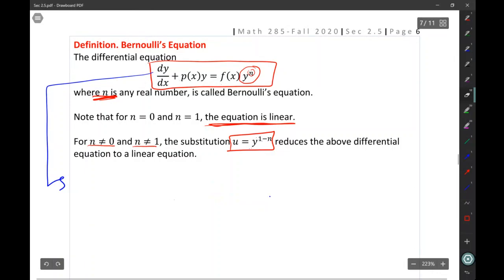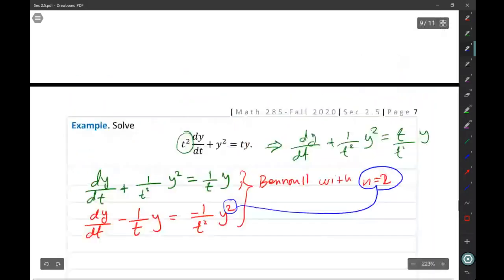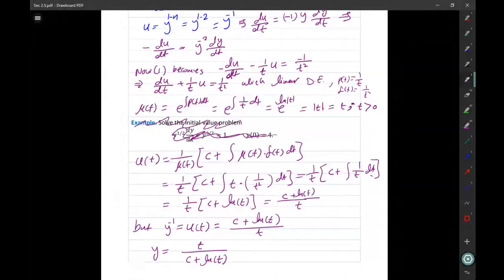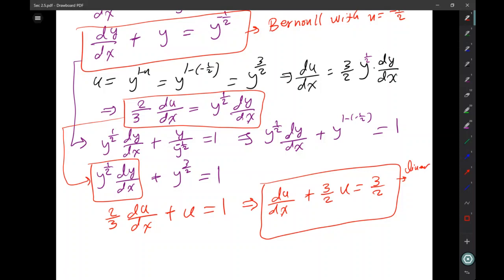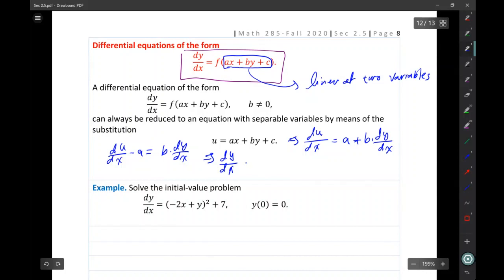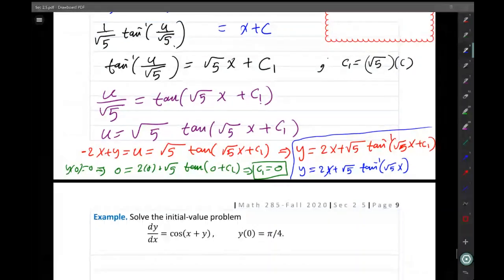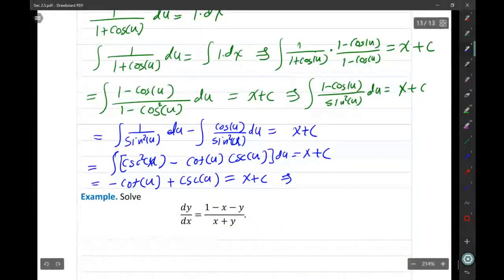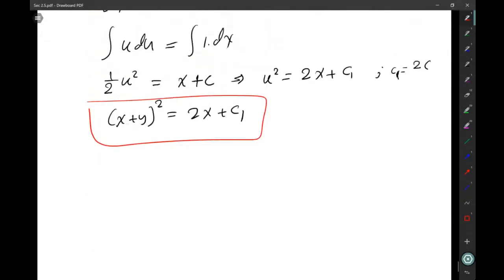First Order Differential Equations - Part (6)